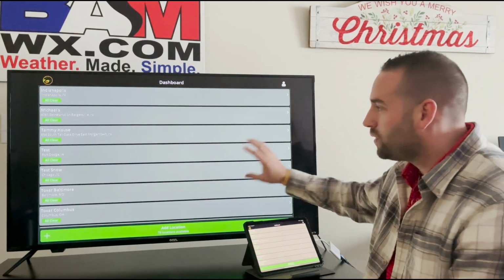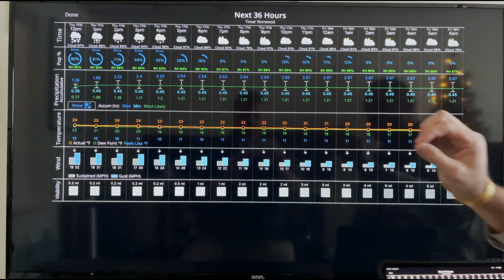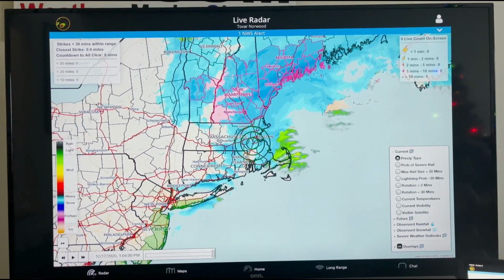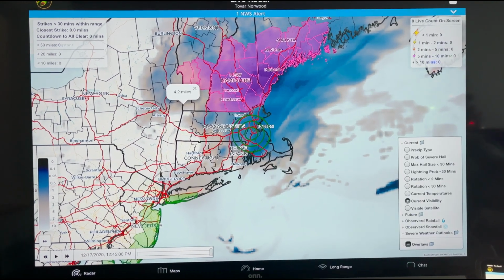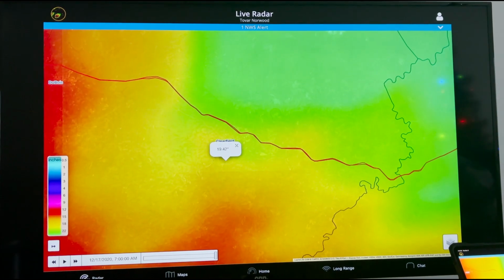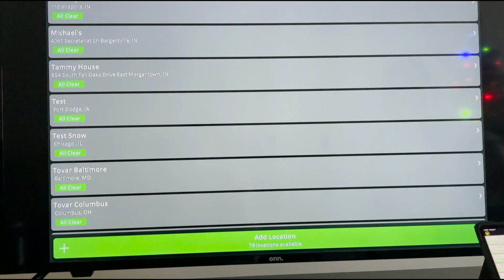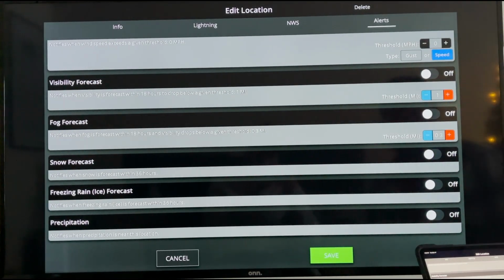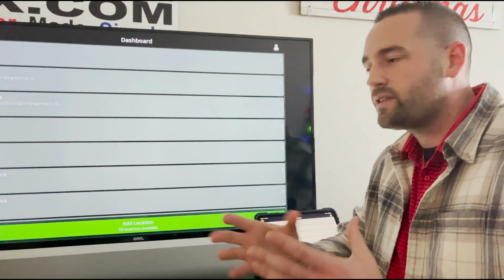Porthole Overview Video